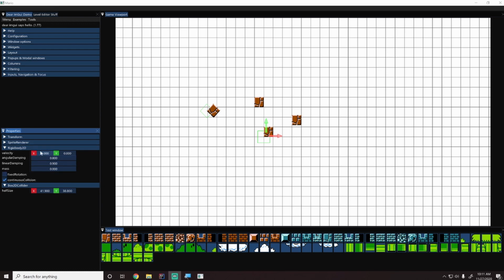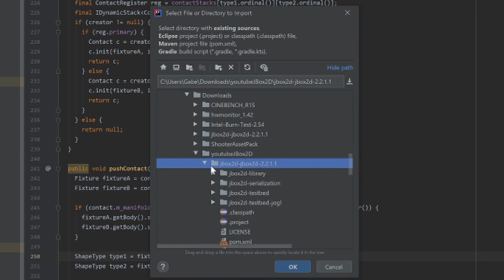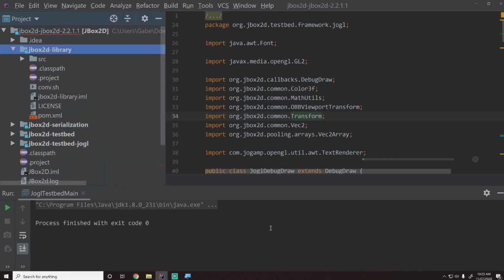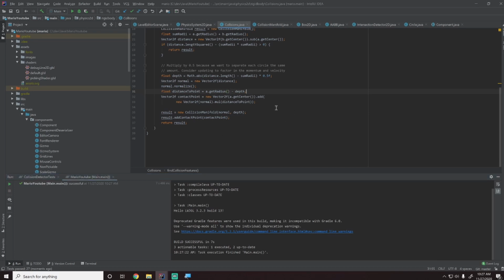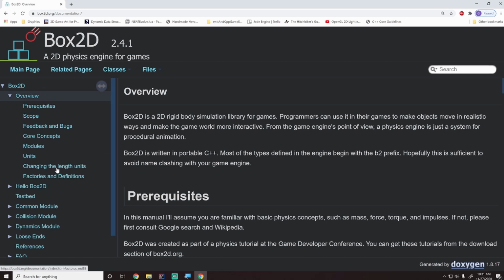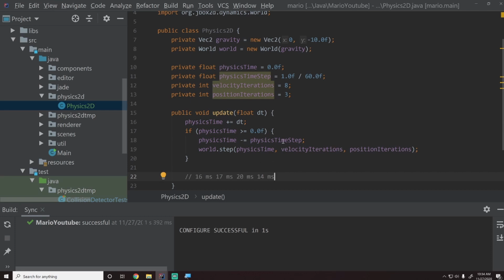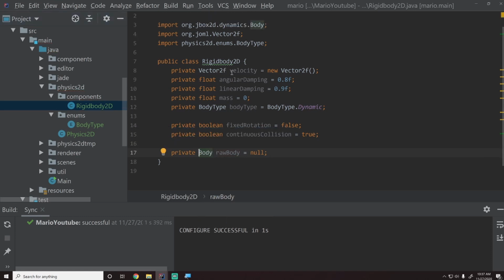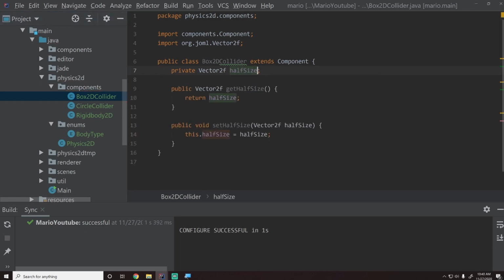Integrating JBox2D in our Engine | Coding a 2D Game Engine in Java #37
In this episode I go over how to generate a JAR from the library we will be using JBox2D. Then, I will show how to integrate this JAR into our build so that we can integrate the library into our engine. Once we get the library integrated, I go over the Hello Box2D tutorial, which gives us a way to begin using Box2D inside of our engine. We will create a thin wrapper around the library, that way we only expose the critical functions to the end-user.

0:00 Intro
0:57 Downloading the Source Code
2:48 Generating the JAR
8:42 Importing the JAR through Gradle
10:40 Initializing the Physics2D Package
13:43 Writing the Physics Update Loop
15:55 Adding the Physics Components